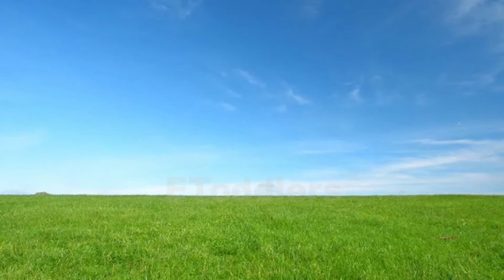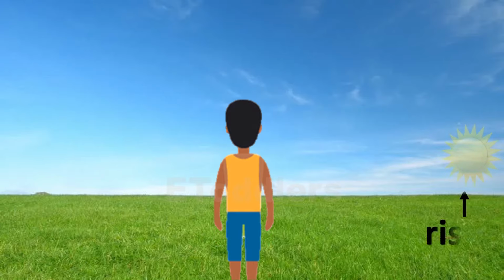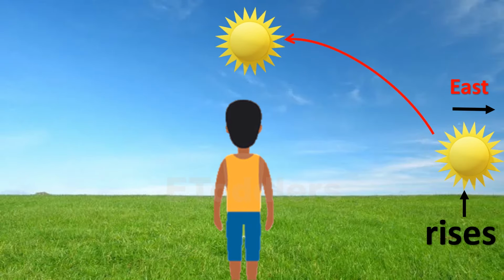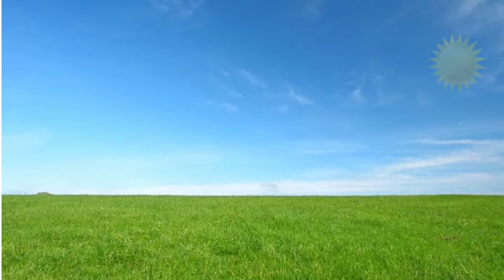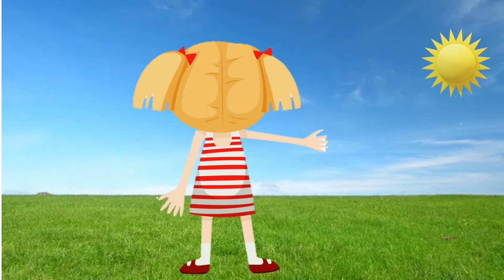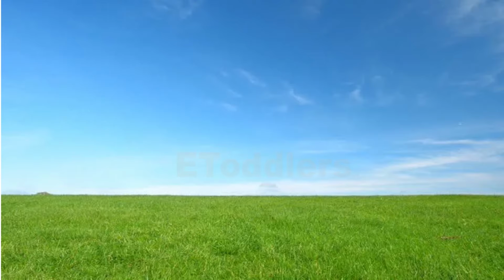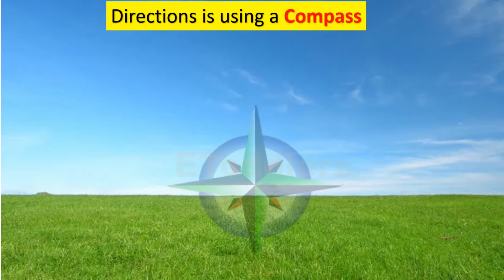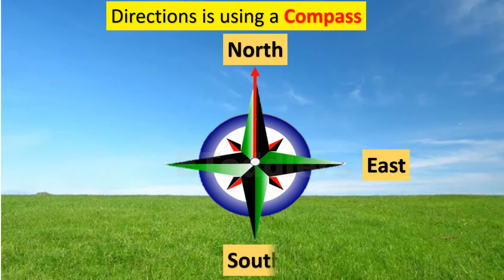Learn directions based on sun for kids |compass |cardinal directions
directions for kids,
directions for nursery,kindergarten,1st class,2nd class and 3rd class,
how to learn directions based on sun,compass or map
east,west,north and south,
Maps and directions,
maps,directions,
cardinal directions,
cardinal directions for kids,
how to learn directions,
compass directions,
 types of directions,
 science for kids,
what are the directions,
directions,
4 directions,
compass,
sun rises,
with compass,
without compass,
learning trick,
directions learning tricks,
directions in english,
learn directions,
cbse board